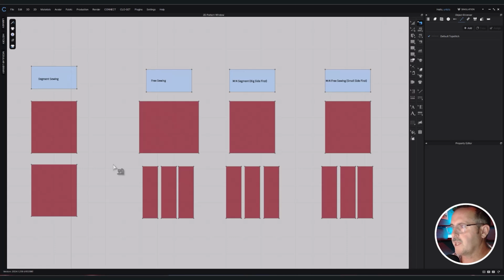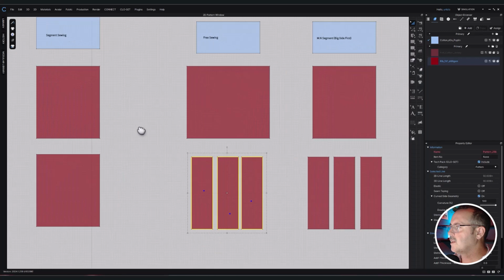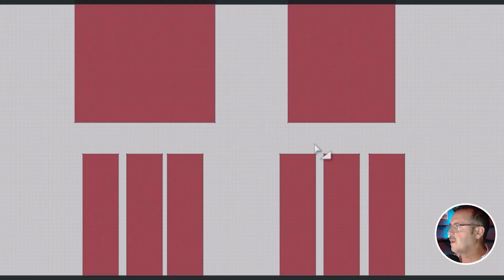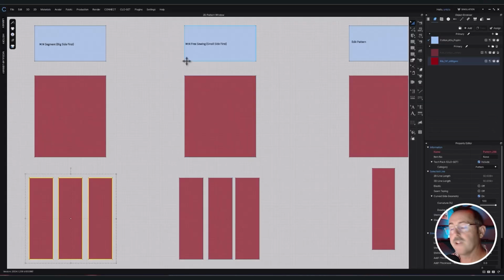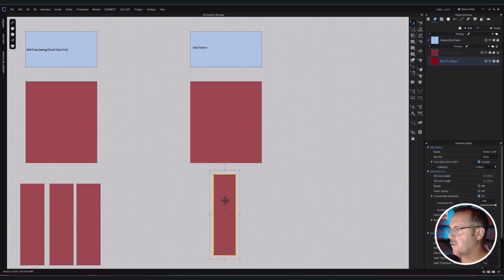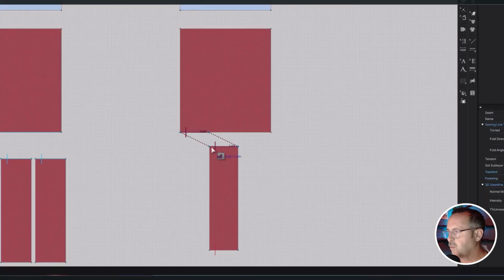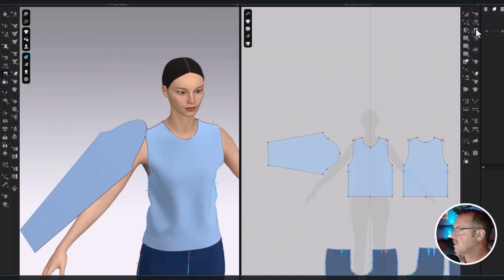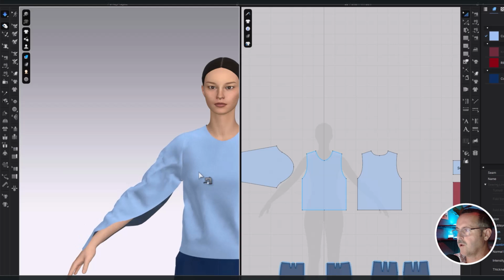How to Sew in Clo3D - Sewing Tools Explained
Do you need  simple explanation of how sewing tool in Clo3D work?  Here's your quick and easy guide.

video content
00:00 - 00:07 - Intro
00:07 - 00:40 - Segment Sewing Tool
04:00 - 01:22 - Free Sewing Tool
01:22 - 02:12 - M:N Free sewing Tool
02:12 - 02:42 - M:N Sewing Tool
02:42 - 04:00 - Edit Pattern tool
04:00 - end - Sewing sleeve cap to bodice